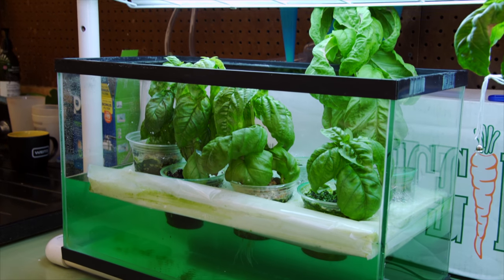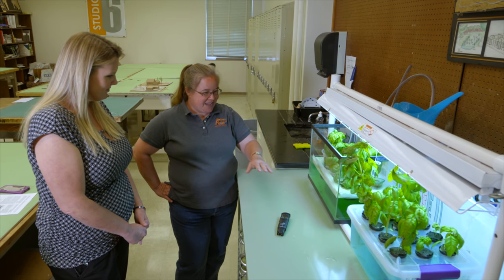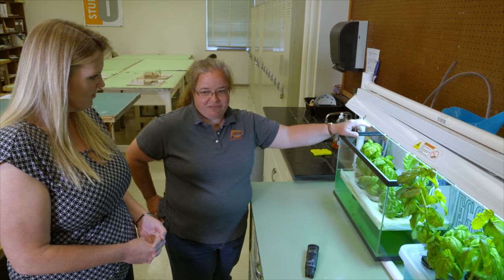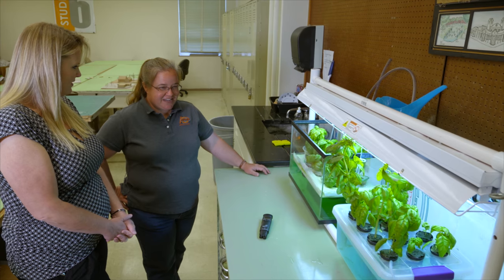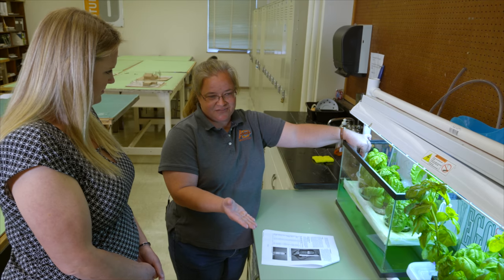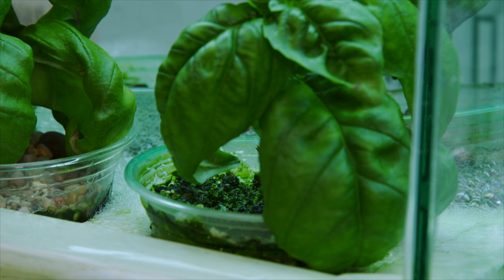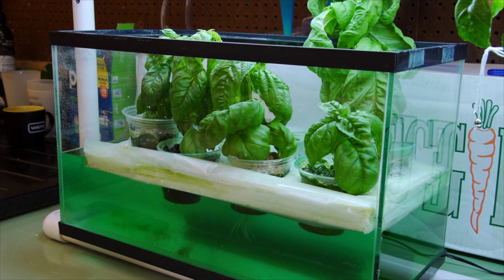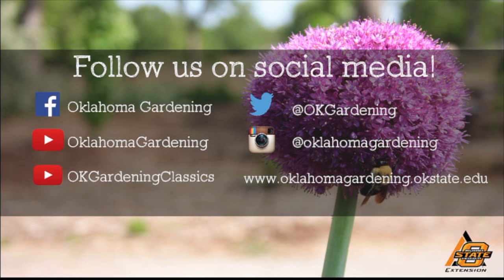Hydroponics for the Home or Classroom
Assistant Extension Specialist Shelley Mitchell shows us how to create a small DIY hydroponic setup out of inexpensive materials, many of which you might already have around the house. These hydroponic setups can produce herbs and other plants year round and make for great classroom experiments for teachers to show plant biology and other science topics.